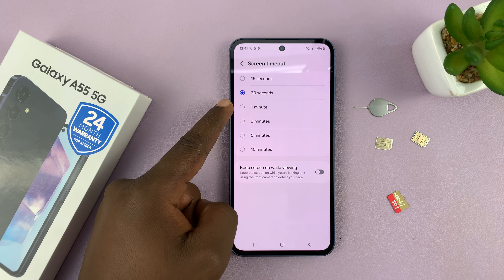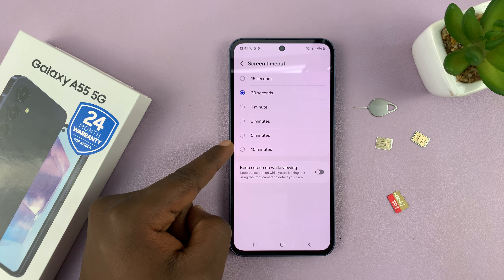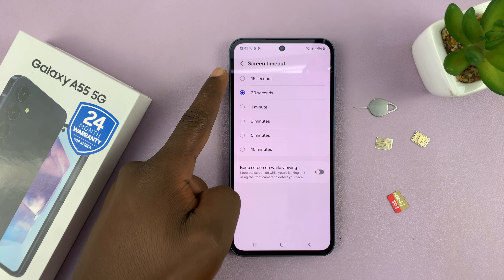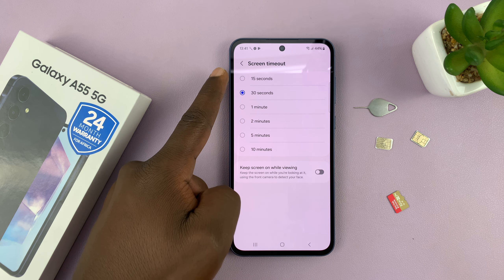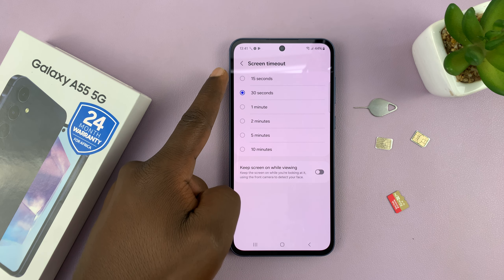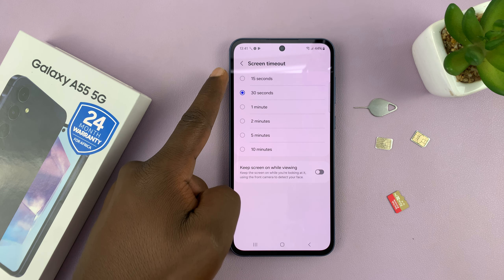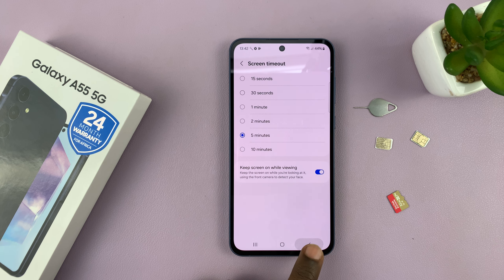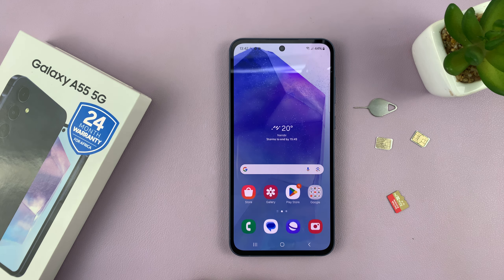How To Change Screen Timeout Period On Samsung Galaxy A55 5G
Learn how to change the screen timeout period on the Samsung Galaxy A55 5G.

Managing the screen timeout period on your Samsung Galaxy A55 5G can significantly enhance your device's battery life and user experience. The screen timeout determines how long your device stays awake before the screen turns off automatically when not in use.

Adjusting this setting allows you to balance between conserving battery life and convenience. Here's a step-by-step tutorial on how to change the screen timeout period on your Samsung Galaxy A55 5G:

Open Settings
Scroll down and select Display
Find and select Screen Timeout
Choose the desired time
Exit Settings to save changes

Samsung Galaxy A25 5G, Factory Unlocked GSM:

Samsung Galaxy S24 Ultra (Factory Unlocked):

Samsung Galaxy A15:

Samsung Galaxy A05 (Unlocked):

SAMSUNG Galaxy FIT 3:

Cell Phone Tripod Adapter